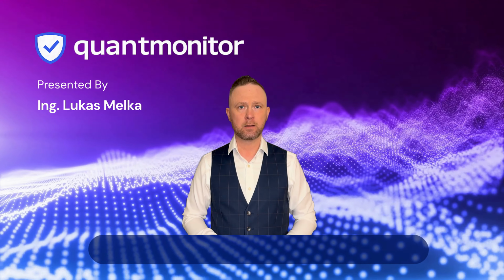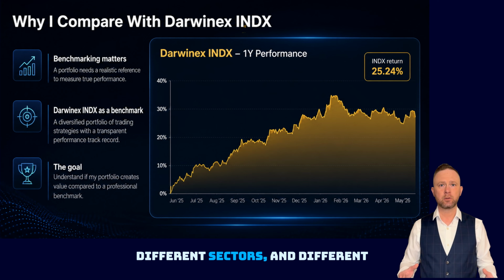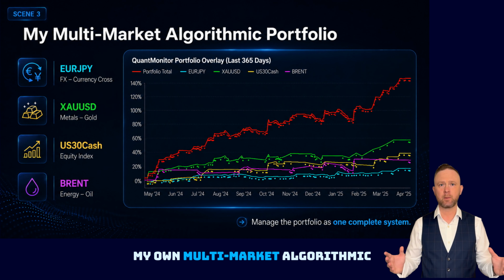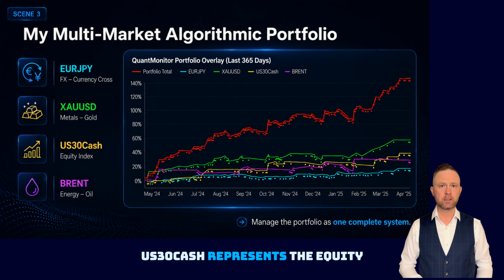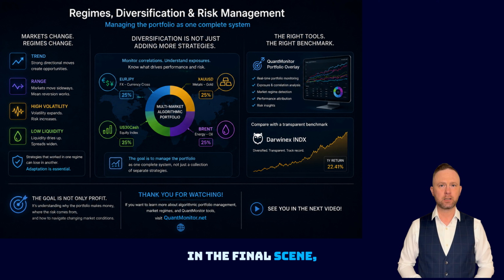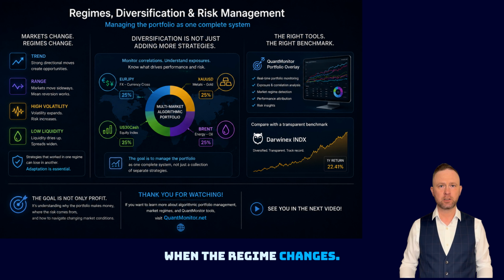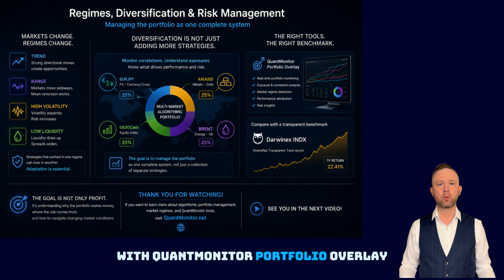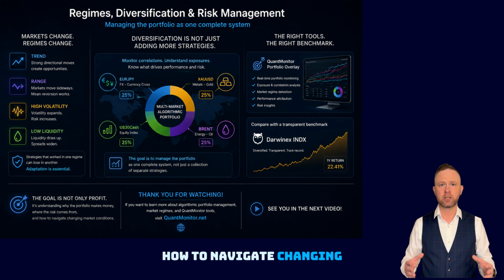Benchmarking My Multi-Market Algorithmic Portfolio Against Darwinex INDX